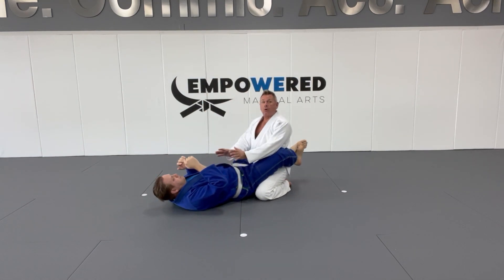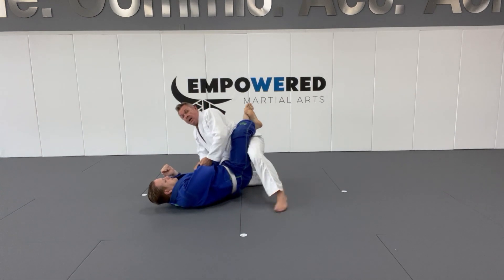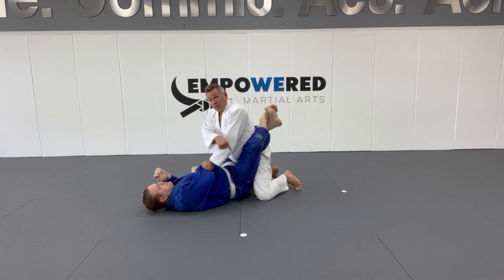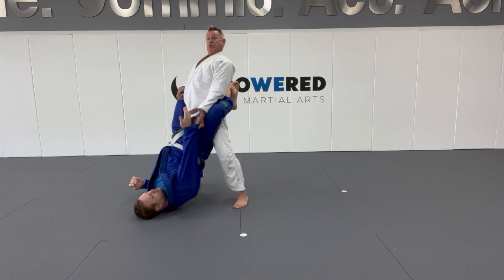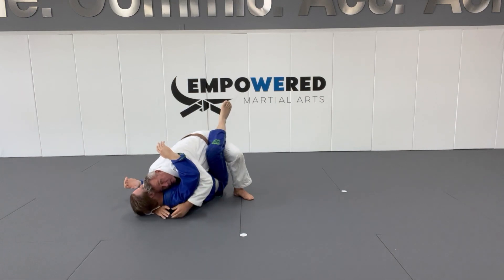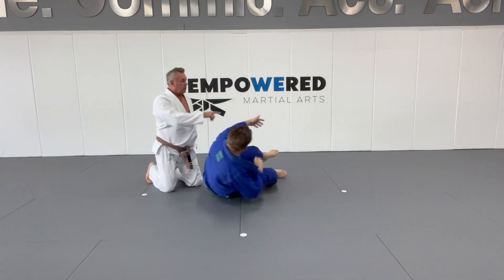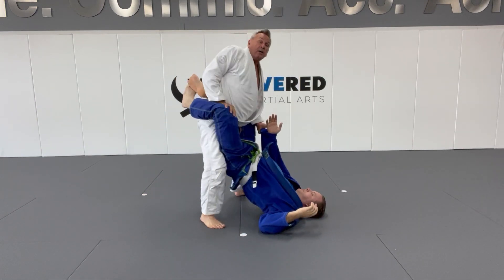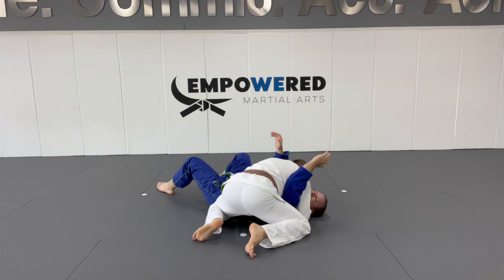Standing Pass Gi Basics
John Geyston's and Empowered Martial Arts Academy began serving the Springfield Illinois community in quality martial arts in 1982. They have expanded into Tampa Florida.

Empowered provide Kenpo Karate, Mixed Martial Arts, Muay Thai Kickboxing, Brazilian Jiu Jitsu, Krva Maga and Self-Defense classes for children, teens and adults.

John Geyston's vision with Empowered Martial Arts  is to build a community by helping people get in shape, be safe and at the same time instill the life skills and character that leads to a more fulfilled life  in their personal life as well.  This is what he calls martial arts for life reaching new levels of success on and off the mat.

His Youth Leadership program is based on Code 26 in addition to upholding important values like courtesy, patience, respect, self control and integrity.

VISIT US:
1929 W Iles Springfield Illinois
304 S Walnut Rochester Illinois
Tampa Florida